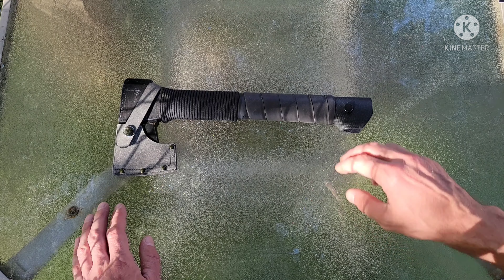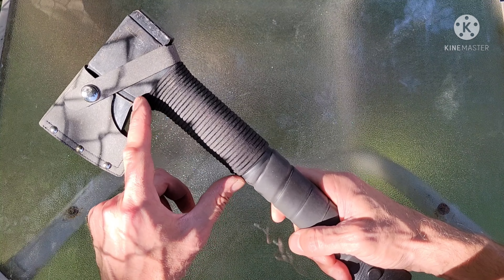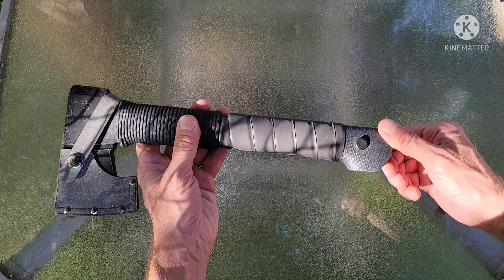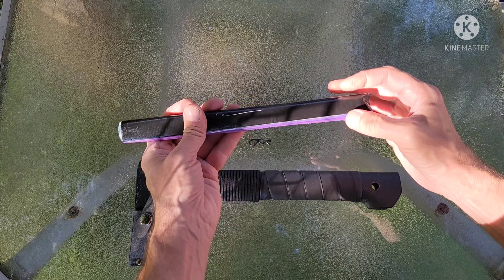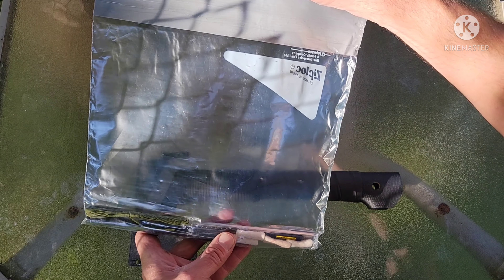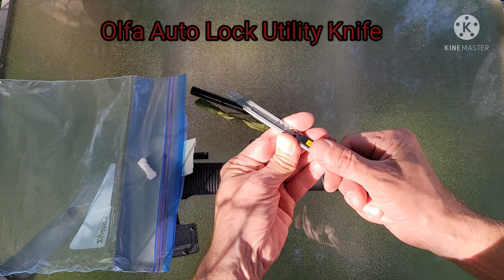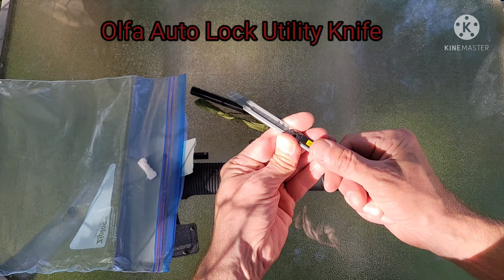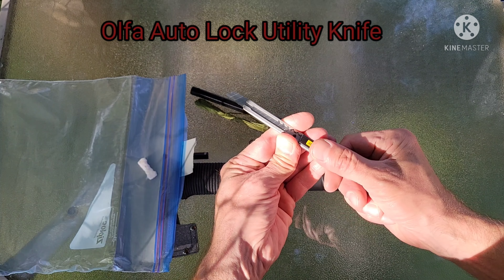Fiskars X7 Hatchet Survival Axe Ninja Mods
Here's an intro to my Fiskars X7 Hatchet. In the video I've listed all major components. I use this as part of a modern ninja kit. both Fiskars and Gerber offer similar axe selections in various sizes.